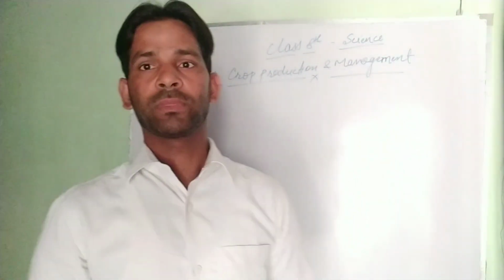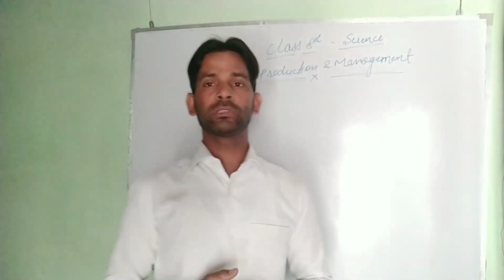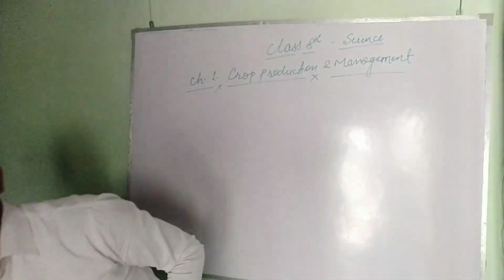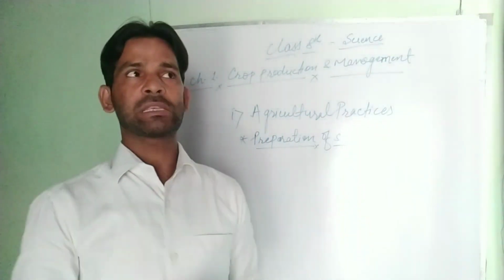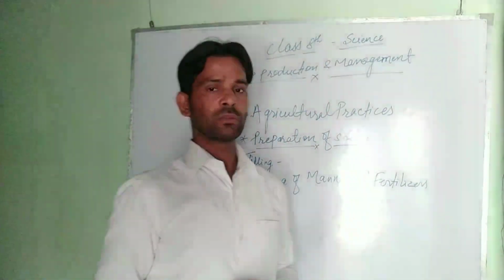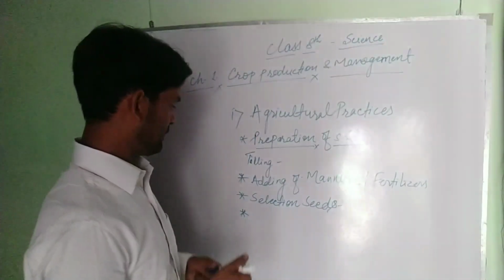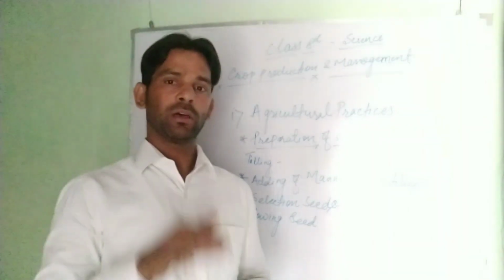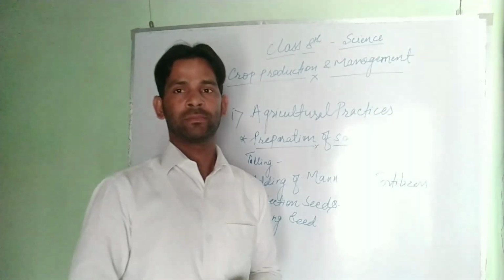Class 8th science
Ch 1 CROP PRODUCTION AND MANAGEMENT